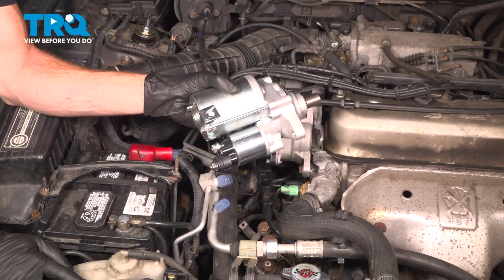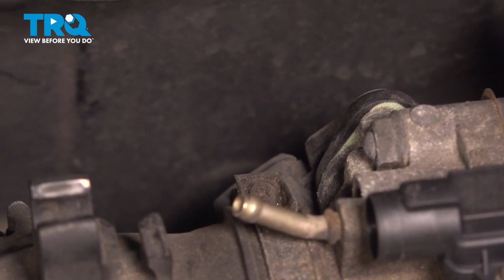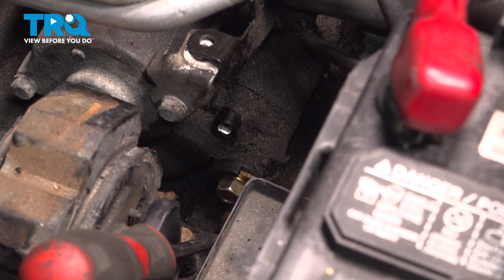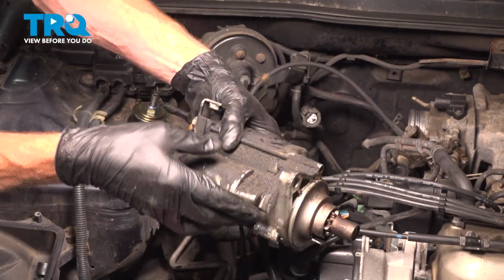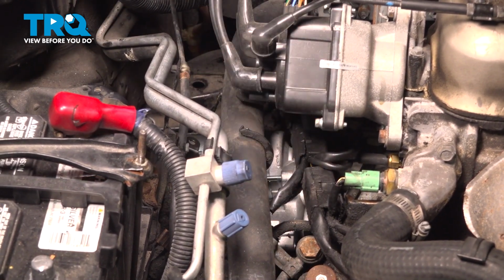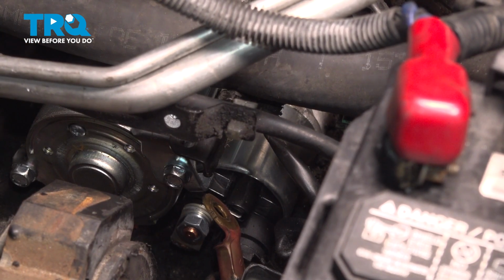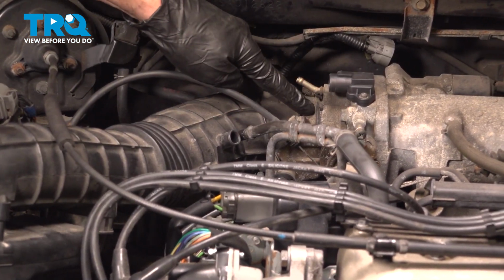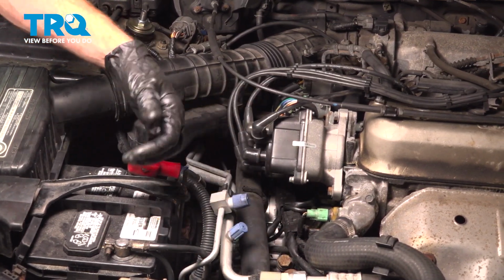How to Replace Starter 1994-1997 Honda Accord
Shop TRQ on eBay
This video shows you how to install a new starter from TRQ on your 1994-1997 Honda Accord. The starter is a powerful electric motor that gets your engine to turn over when you turn the key in the ignition switch. If a motor has worn out or become damaged, your vehicle won’t start.

This repair was done on a 1995 Honda Accord LX 2.2L Sedan 4-Door FWD Automatic and the process should be similar on the following vehicles:
1994 Honda Accord
1995 Honda Accord
1996 Honda Accord
1997 Honda Accord

Tools you will need:
• 12mm Wrench
• 10mm Socket
• 17mm Socket
• 8mm Socket
• Telescope magnet